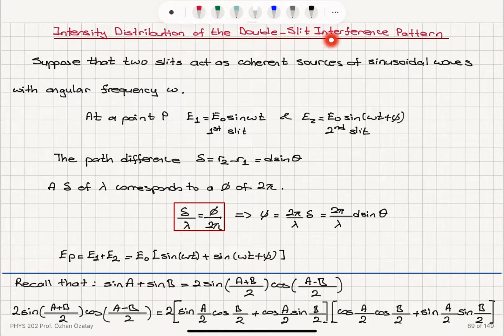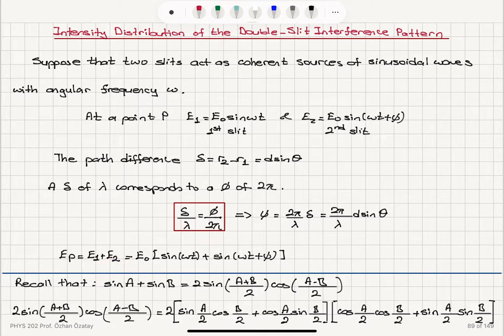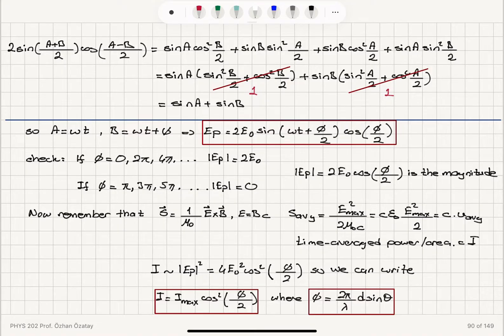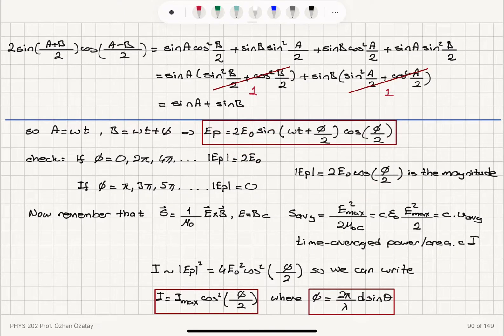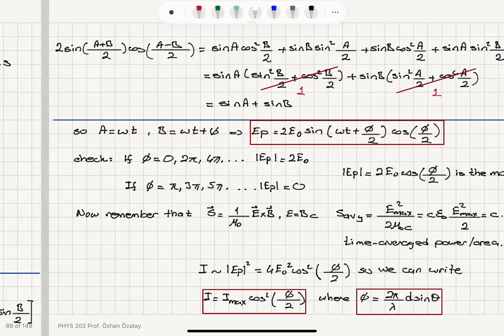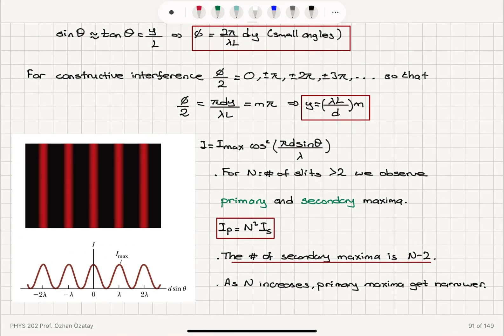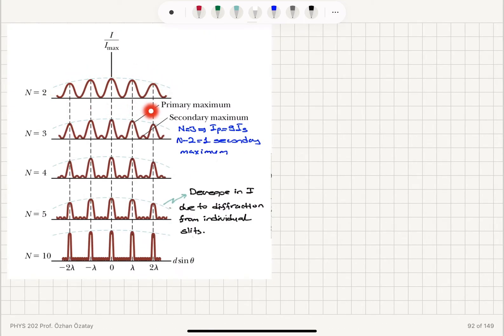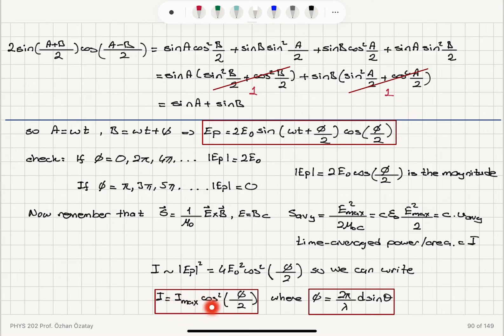Week 5-3 Intensity Distribution of The Interference Pattern